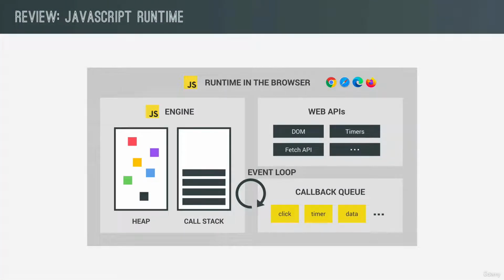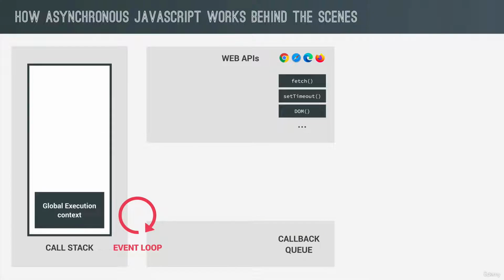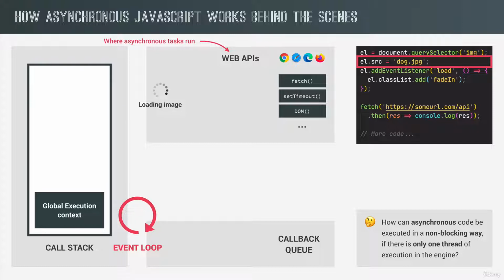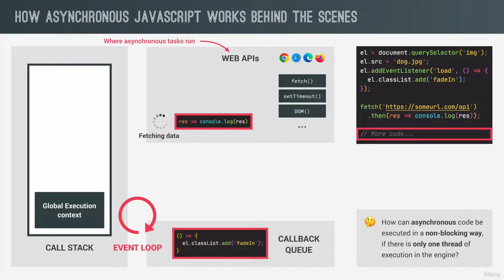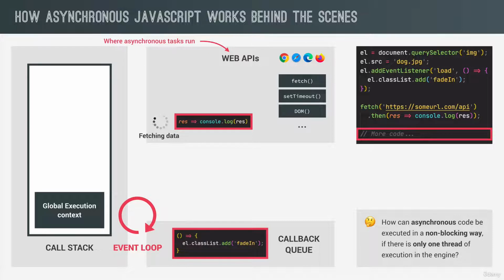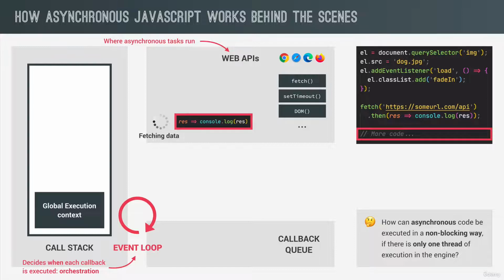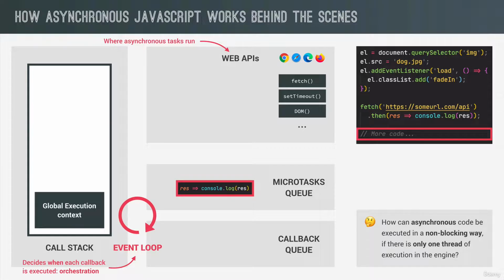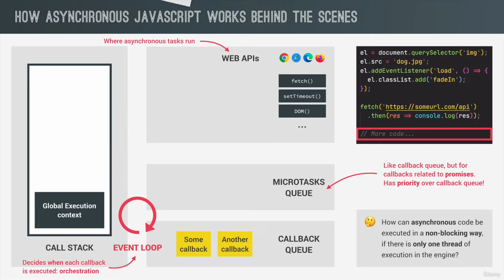257 Asynchronous Behind the Scenes The Event Loop